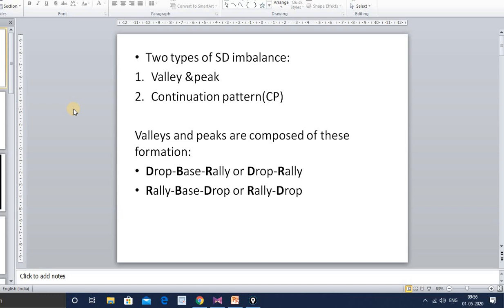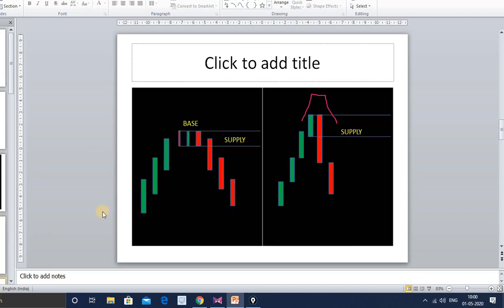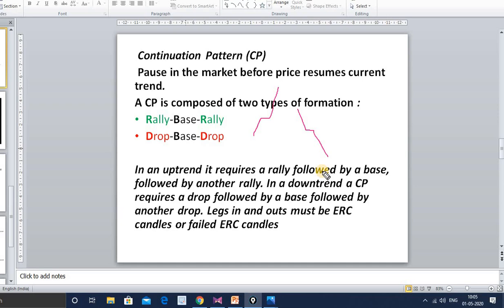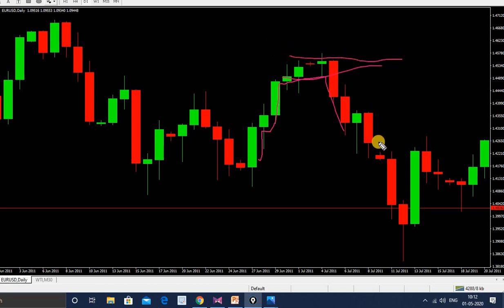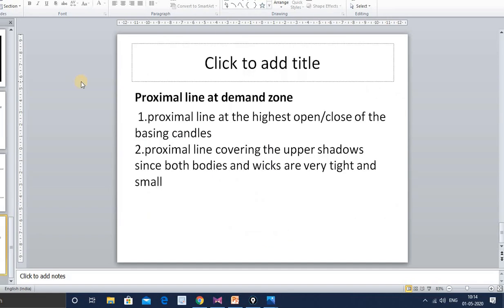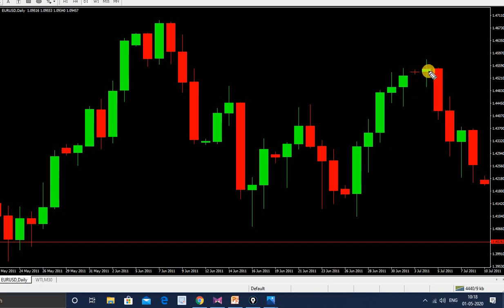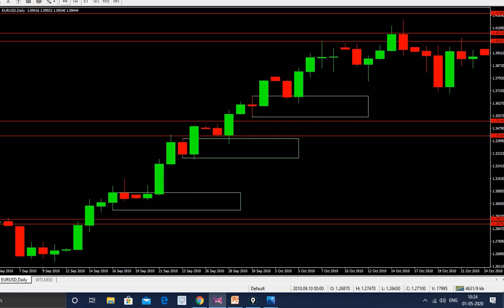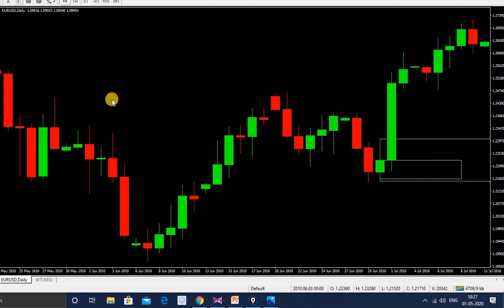HOW TO DRAW SUPPLY & DEMAND ZONES? SUPPLY DEMAND STRATEGY PART 2(ENGLISH)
This video is part 2 of the series demand & supply strategy .this covers methods of drawing supply and demand zones in details.